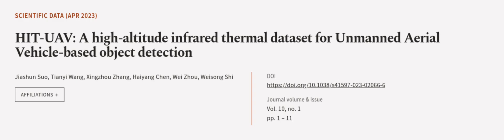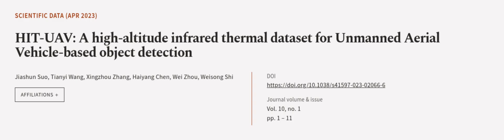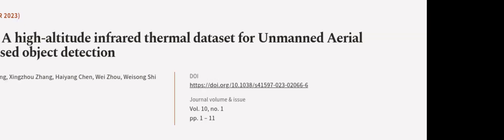HIT-UAV: A high-altitude infrared thermal dataset for Unmanned Aerial Vehicle-based o... | RTCL.TV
### Keywords ###

### Article Attribution ###
Title: HIT-UAV: A high-altitude infrared thermal dataset for Unmanned Aerial Vehicle-based object detection
Authors: Jiashun Suo, Tianyi Wang, Xingzhou Zhang, Haiyang Chen, Wei Zhou ,and Weisong Shi

### Video Timestamps ###
0:00:00 - Summary
0:00:54 - Title
0:01:00 - Outro
0:01:05 - End